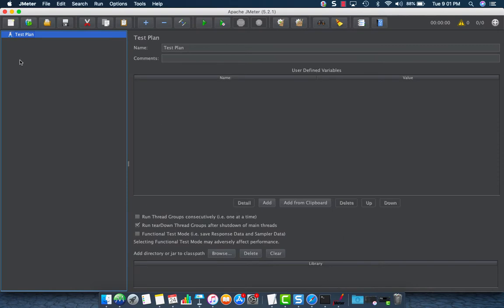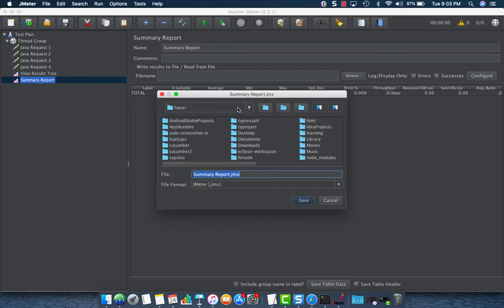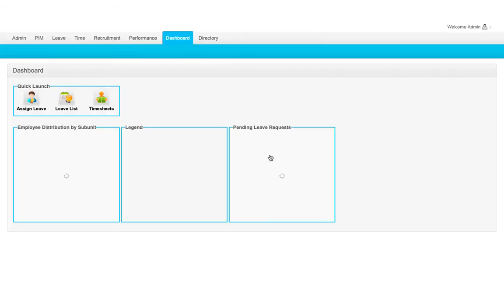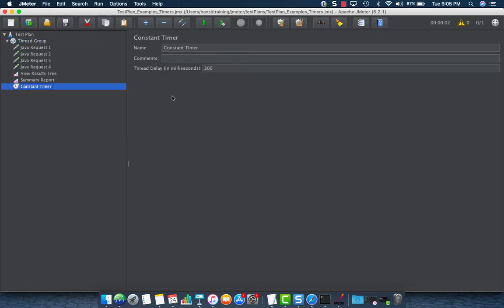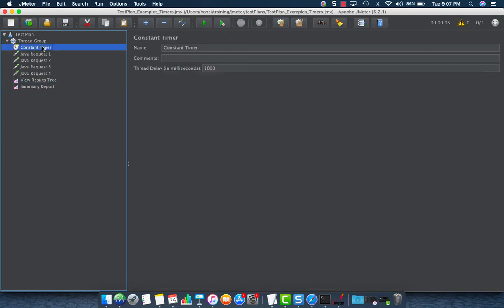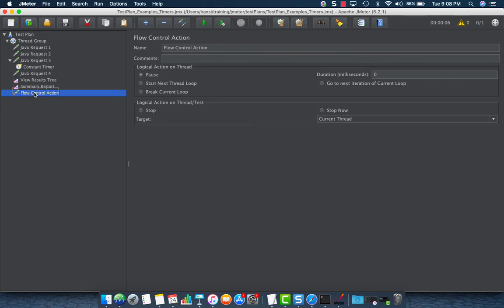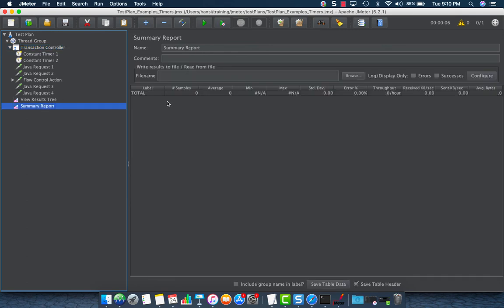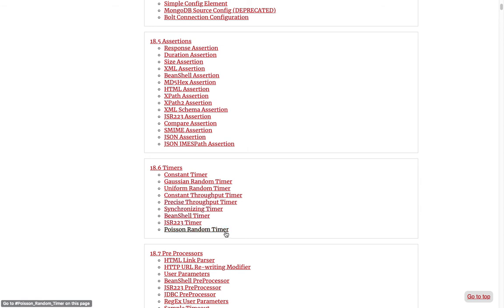JMeter Video #04 : JMeter Timers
Use of JMeter timers to introduce think time between the requests is demonstrated in this video.